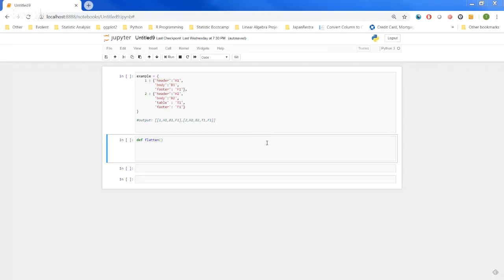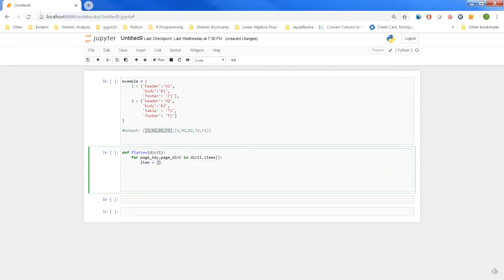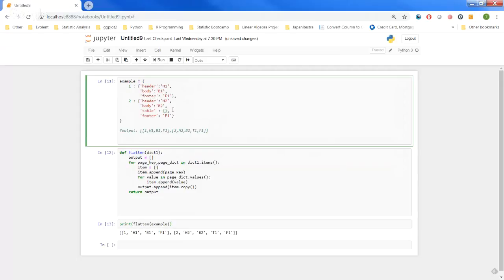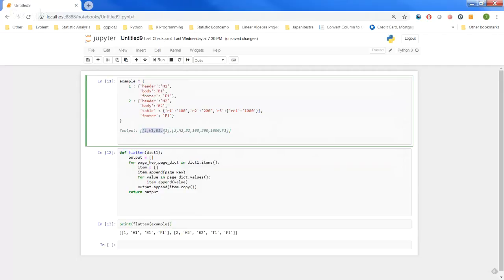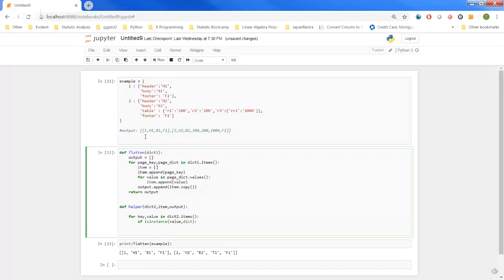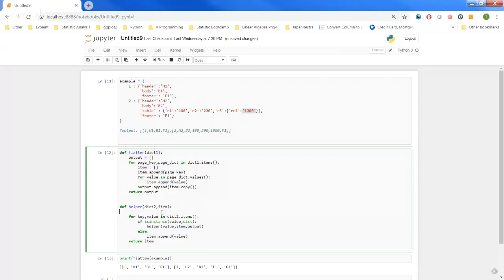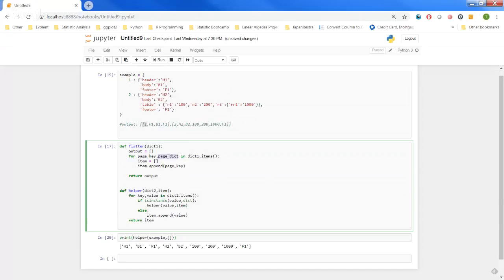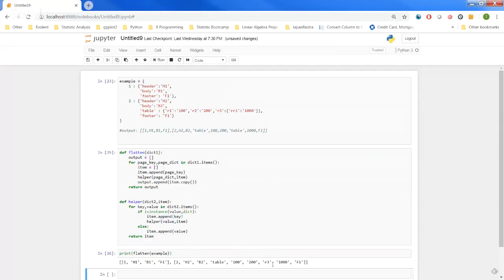Python - Flattening a Dictionary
flattening dictionary 1/14/2019